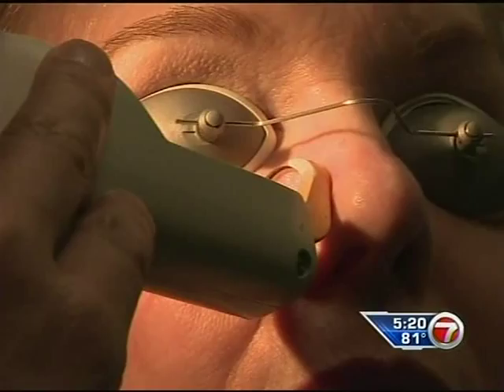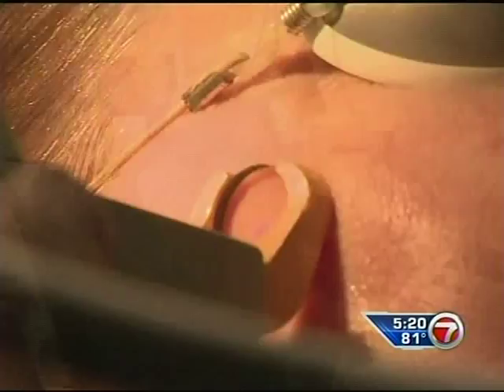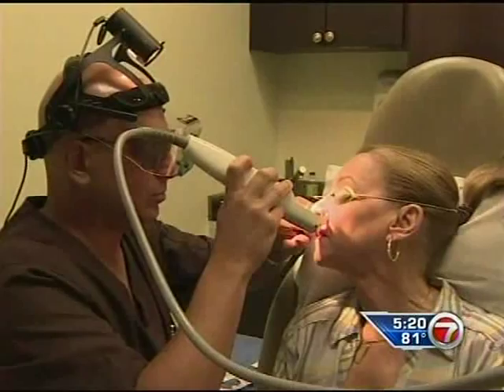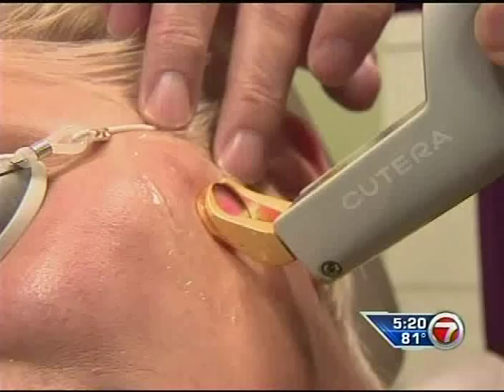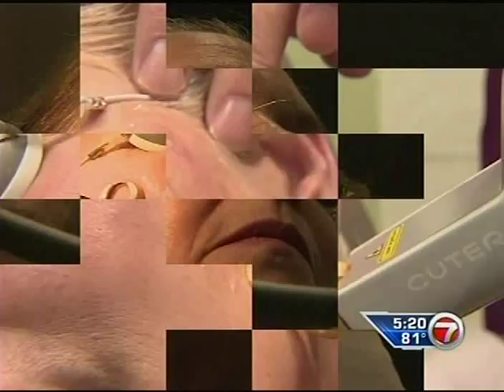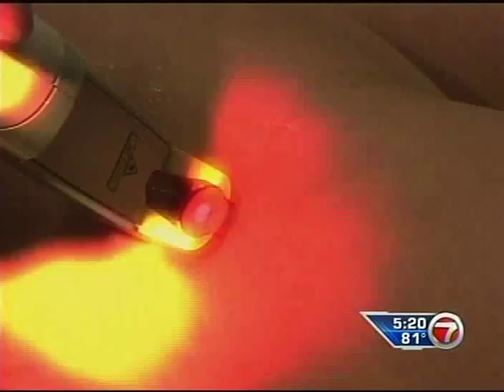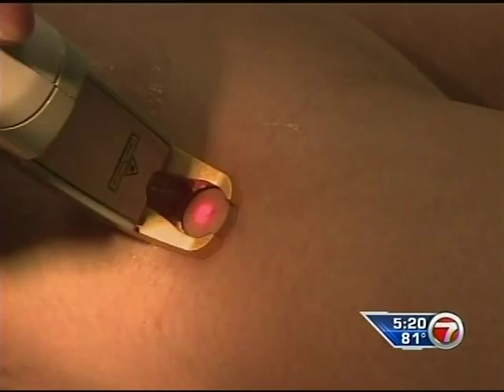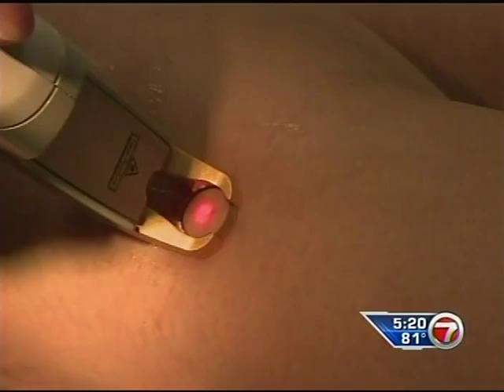Remove Facial & Nose Spider Veins Miami - Aventura Cutera Excel Laser Therapy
Miami vein clinic North Beach Vascular in Aventura FL uses latest treatment of Cutera Excel Laser to remove facial and nasal spider veins, acne scars, brown spots, sun spots and rosacea quickly, safely and painlessly.

How does Excel Vein Therapy work?
The Cutera Excel laser delivers pulses of light energy which causes the blood within the vein to coagulate, eventually destroying the vessel which is later reabsorbed by your body. Blood flow is then redirected to deeper veins below your skin's surface and the surface veins on the face, nose or legs become less visible if not completely invisible. Acne scars can often be minimized as well as sun spots, brown spots and rosecea issues.

How many laser treatments will I need?
Typically only one or two treatments are required. However, the number of laser treatments necessary depends on the number, color, and size of the veins being treated.

Do the spider vein removal laser treatments hurt?
Most patients experience a very brief stinging sensation as the pulses of energy are delivered through the handpiece. Although no local anesthesia or pain medication is typically required, many patients opt to use a topical anesthetic prior to treatment. Following the treatment, the pain is minimal to nonexistent.

What are the possible side effects?
Although many patients report few if any side effects, those most commonly noticed are a temporary and slight reddening and local swelling of the skin. These effects typically last for less than 24 hours.

When will I see results?
Most patients find that the majority of the treated spider veins on their nose, face or legs have shown significant improvement within two to six weeks of treatment. However, your final results may not be apparent for several months. Over time, it is possible for new spider veins to appear, but these too can be removed with the Cutera Excel.

North Beach Vascular & Aesthetics
15400 Biscayne Blvd.